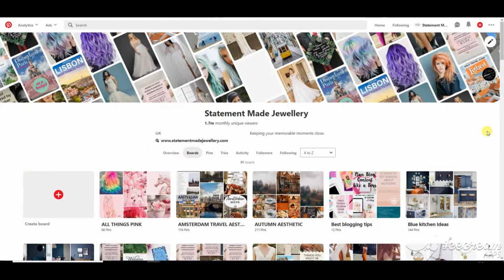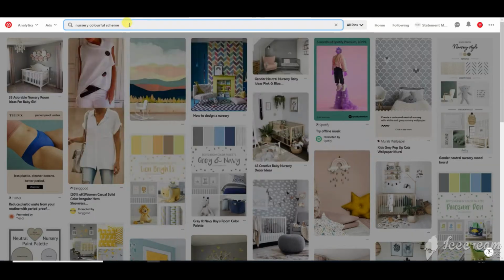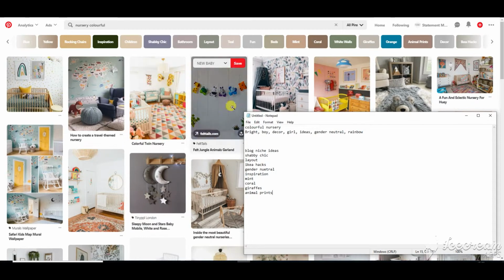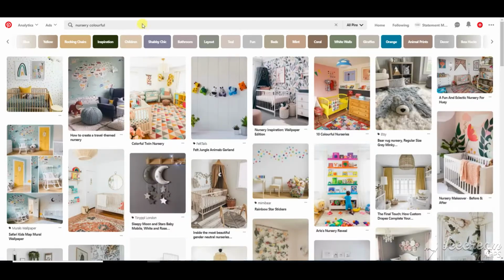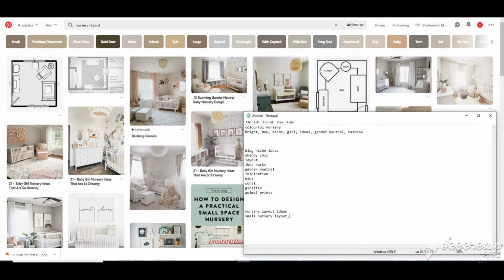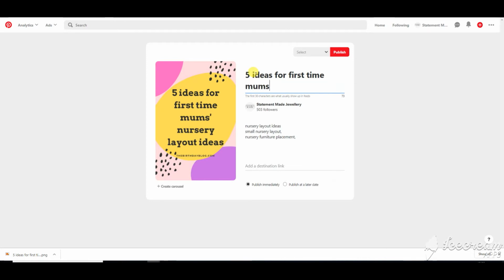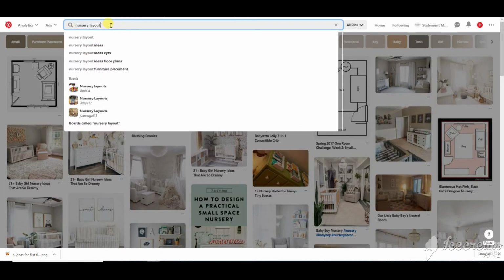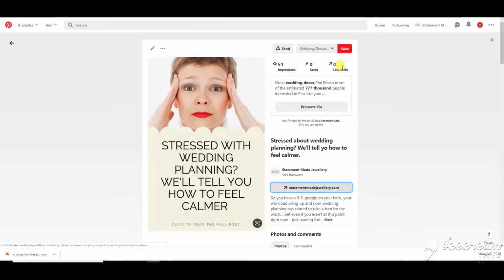AN ACTUAL REAL WAY TO INCREASE ETSY TRAFFIC AND SALES WITH PINTEREST AND BLOGGING - PART 2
▼ DESCRIPTION ▼
This is part 2 of my 2 part 'pinterest for Etsy series'

Hey everyone, today I show you my ACTUAL real way to make more sales and get more traffic on etsy with pinterest. For this, you will need a blog (you can totally get a freebie!) But I recommend to get started blogging ASAP. Honestly, it's been the number 1 thing that I can attribute my high levels of traffic too, and also, it builds immense trust with your audience. Watch the video to see what I mean.

🤗 Depending on where you're at right now, I have a few options right now that can help you: 1️⃣✨Just starting out? Here's my best resources 2️⃣✨Want to be visible and get more traffic? Here's my recommendations 3️⃣✨Ready to grow your business? Here's your to-do list

✨My book “how to be a handmade boss” is like a super intensive course on getting your first sales (plus, it’s a book/workbook hybrid!)

✨Shop not doing so great? Getting views but no sales? No views at all? Overwhelmed with it all?

✨My highly rated free masterclass on how to increase your Etsy conversion rate, is the KEY thing most Etsy sellers miss when trying to make more money.

✨Listen to my chart-topping podcast for an unfiltered and honest view as to what it takes to grow a handmade business

✨I’m live most Mondays in this group with our Monday Momentum lives. These include coffee chats & mini workshops to help you make more money from your handmade business!